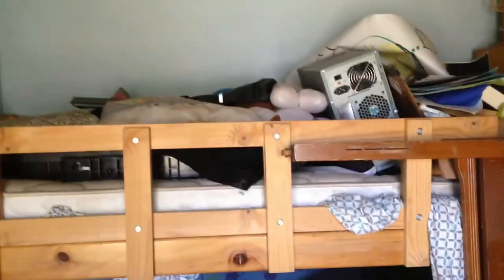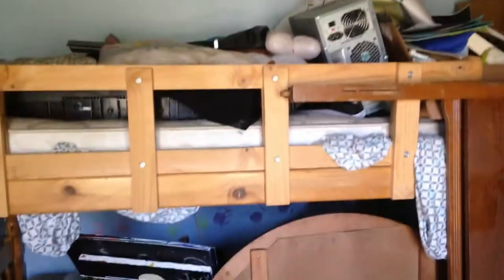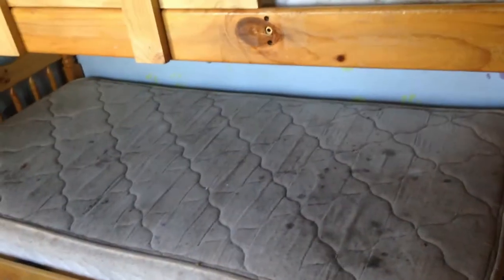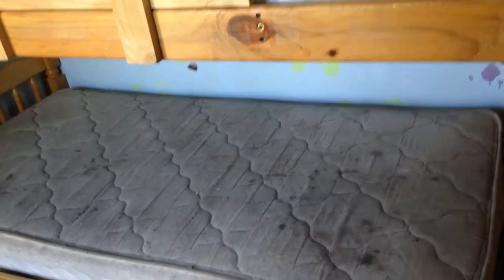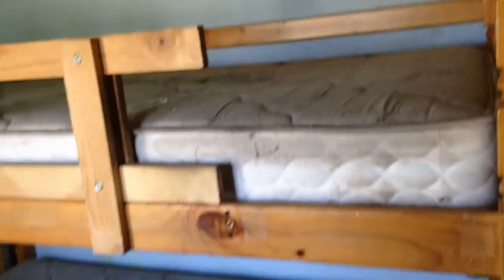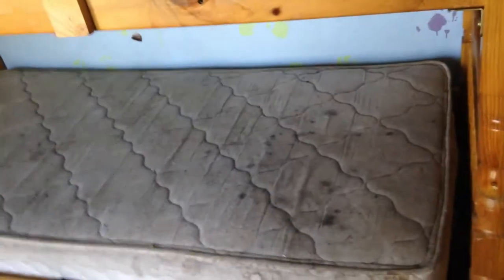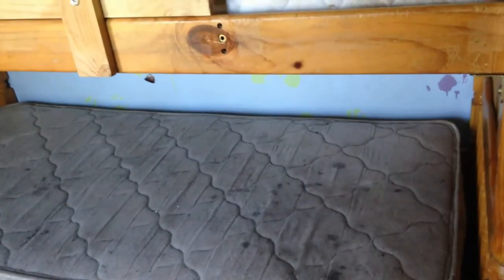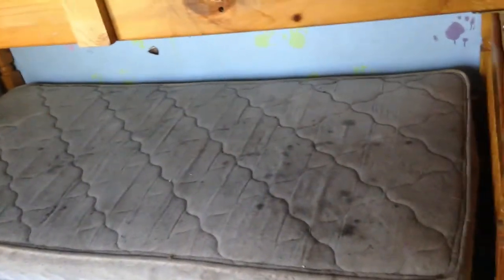KIDS' ROOM CATASTROPHE! - DAY 7 - Posters and the Bunk Beds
Thank you for taking the time to stop by.  I have been steadily working on getting an old dumping room back into shape for one of my children.  Today is Day 7, and two of my children are helping me with posters and cleaning off the bunk beds. Watch me as I go through a real struggle, trying to reclaim my home one room at a time.